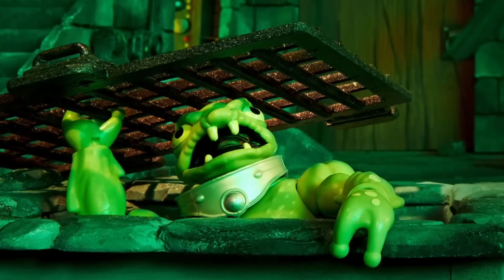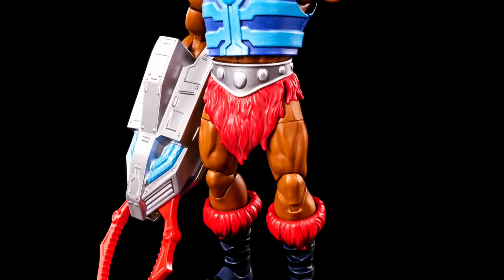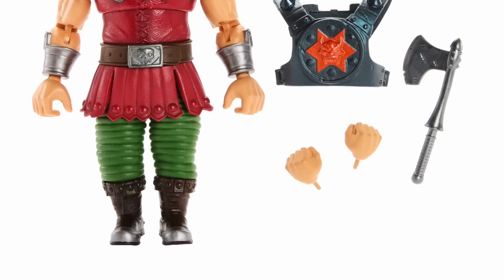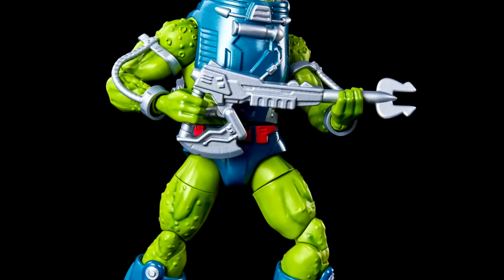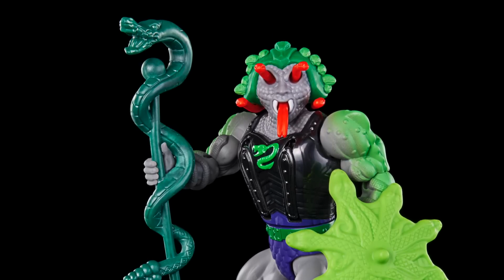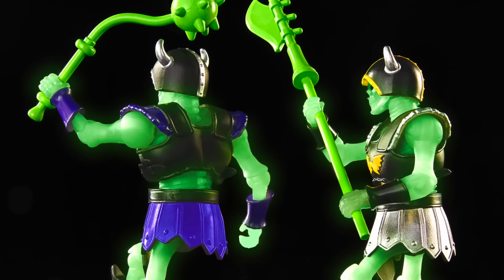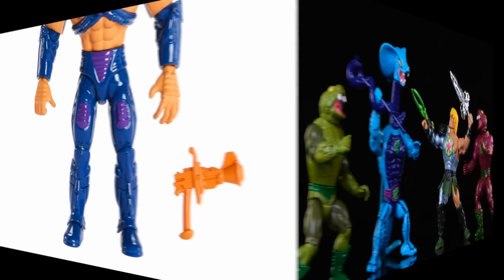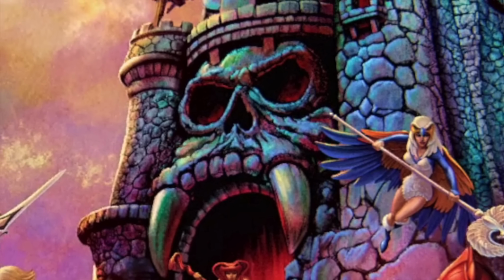2023 ALL THE BRAND NEW MASTERS OF THE UNIVERSE FIGURES REVEALED | Mattel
Join me as we take a deep dive look at all the new Masters of the Universe figures coming soon from Mattel.

Classic Merman

Prince Adam

Clamp Champ

Horde Skeletor

Young King Randor

Snake Teela

Snake Trooper

Man E Faces

Snake Infiltrator

Snake Armor Man At Arms